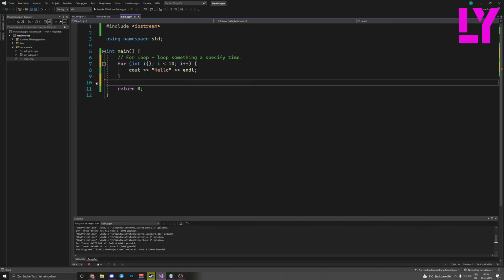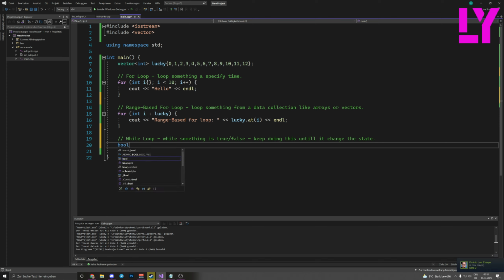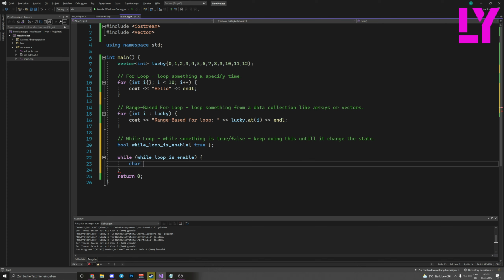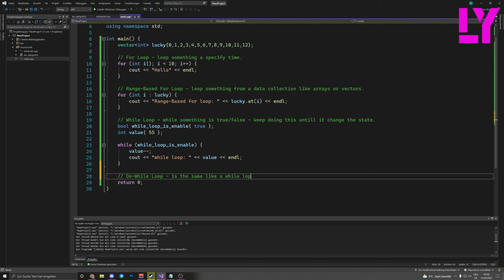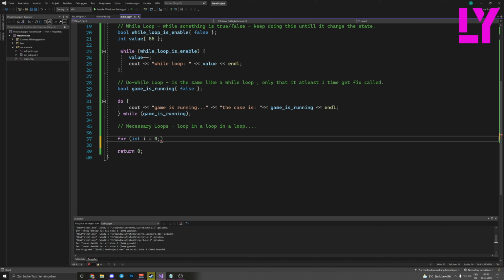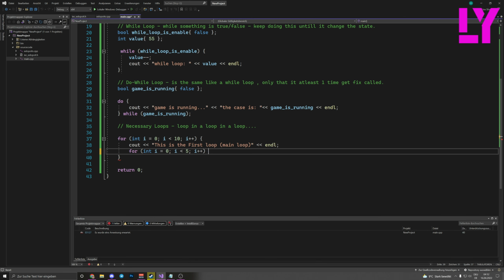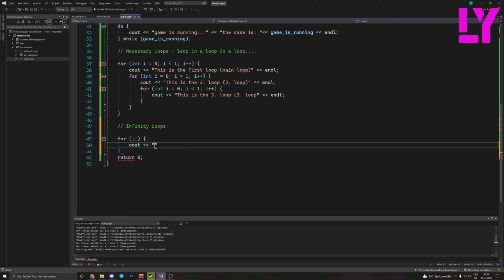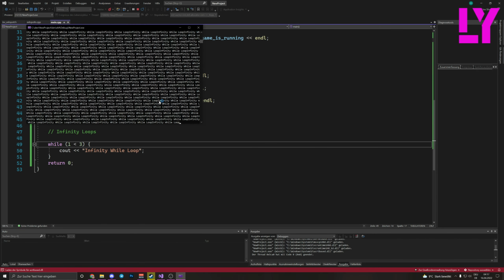Different Types of Loops | Coding in C++ | Łuckʏ